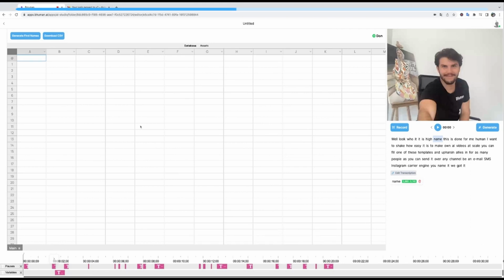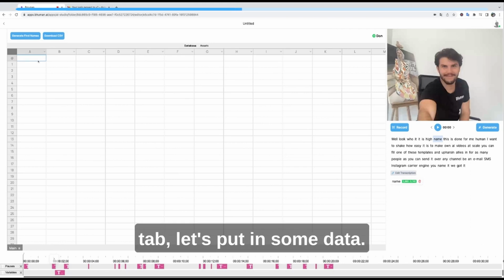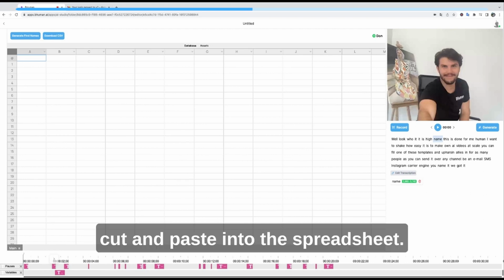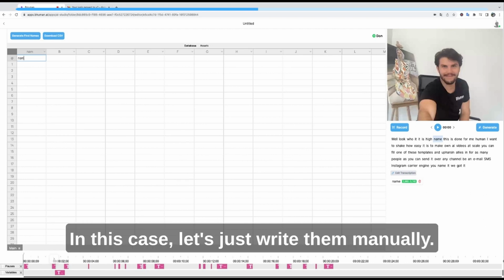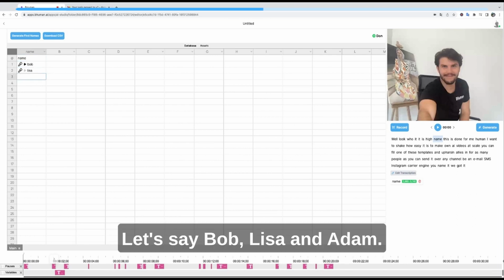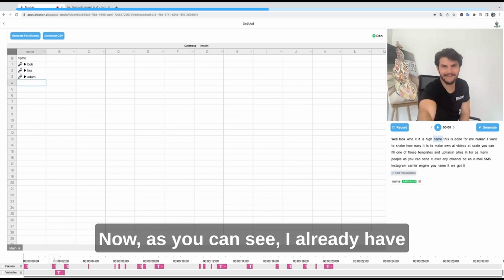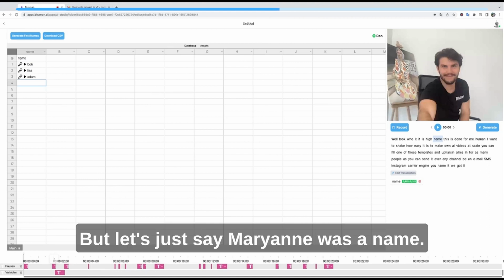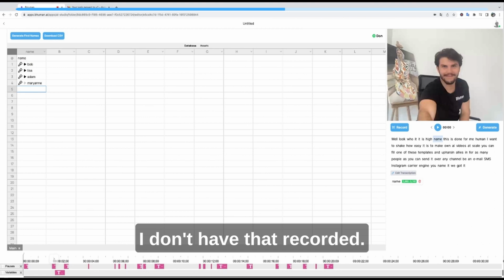BHuman.ai Walkthrough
Sign up free at BHuman.ai! No card required ;)